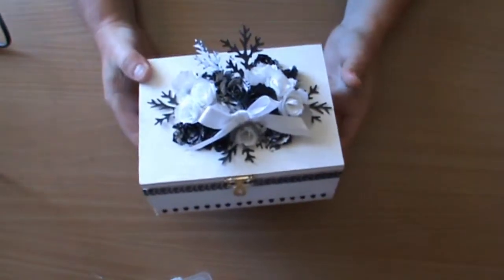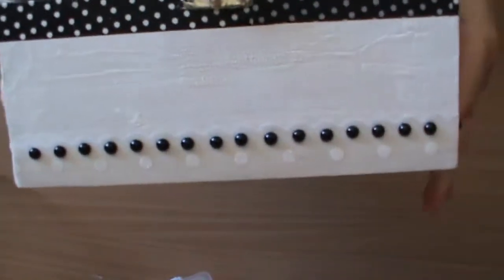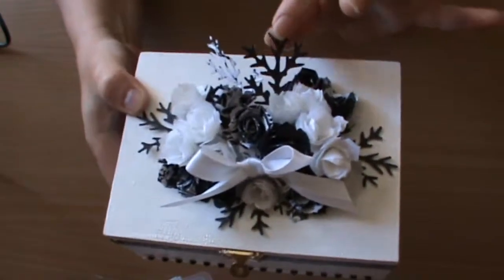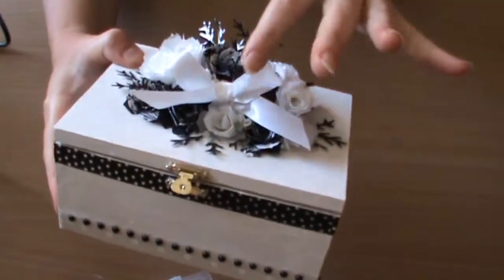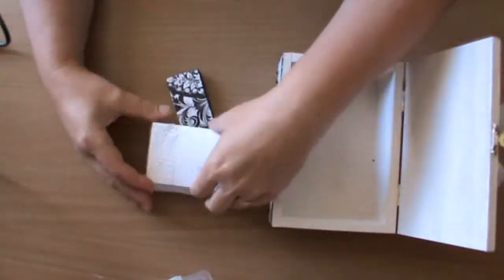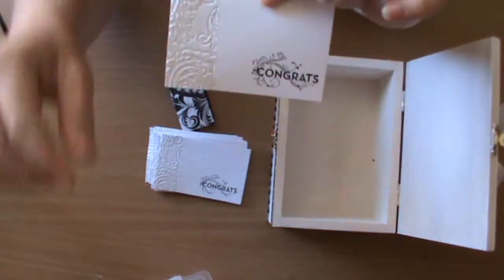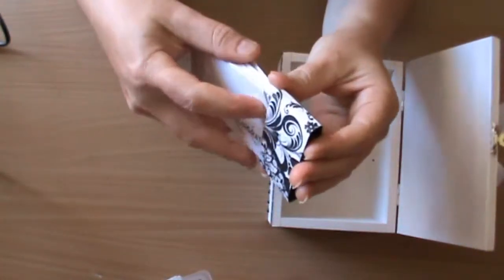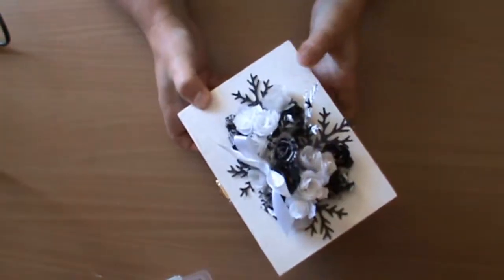Whats Scrapbooking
This is my off the page take on my sisters guest book for her wedding :)